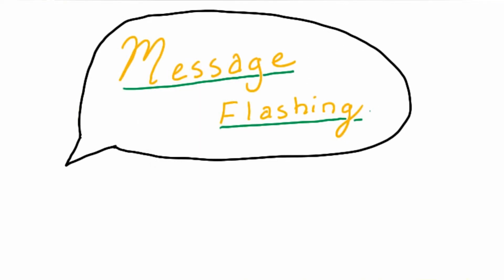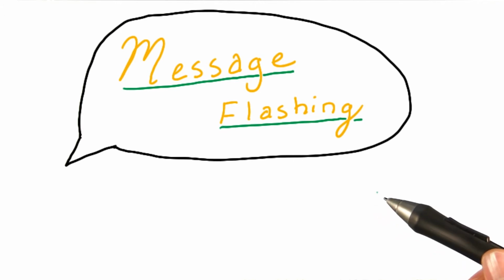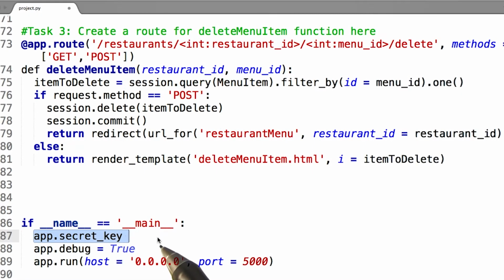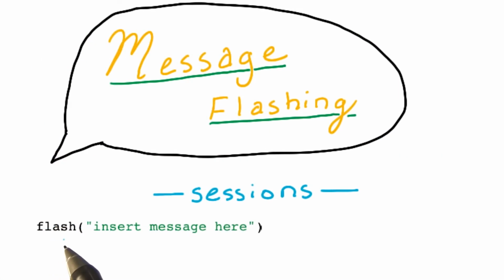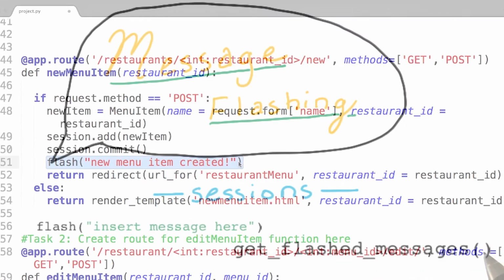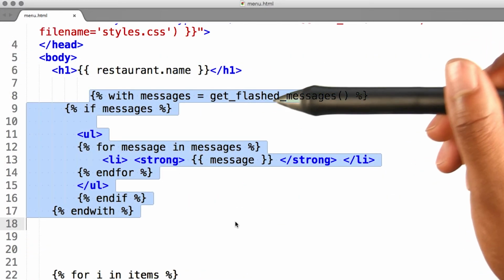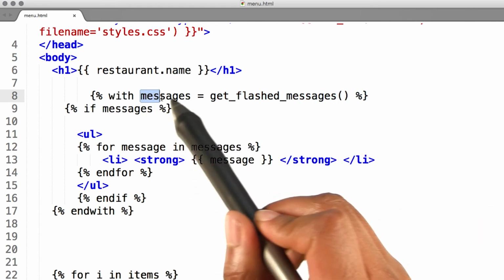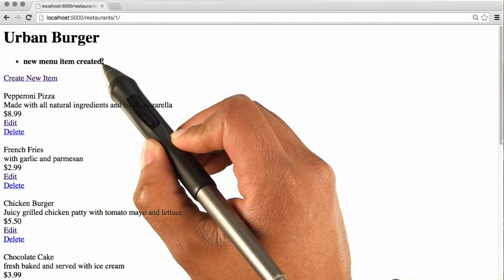Message Flashing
This video is part of an online course, Full Stack Foundations. This course was designed as part of a program to help you and others become a Full Stack Developer.